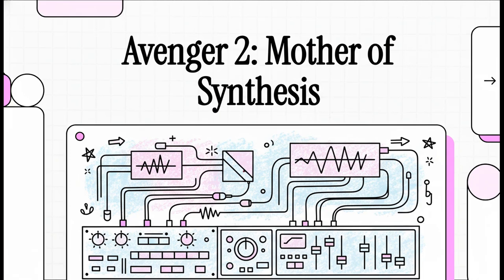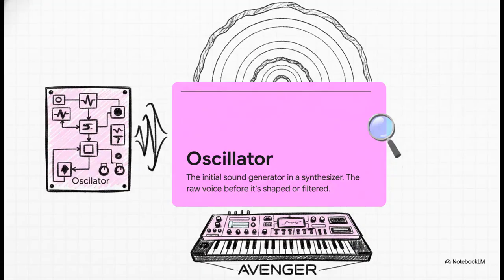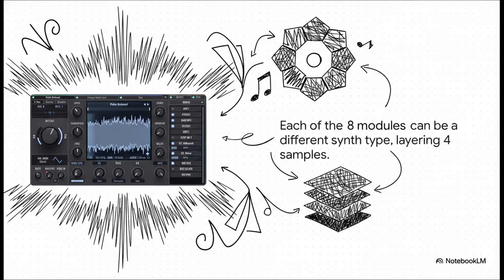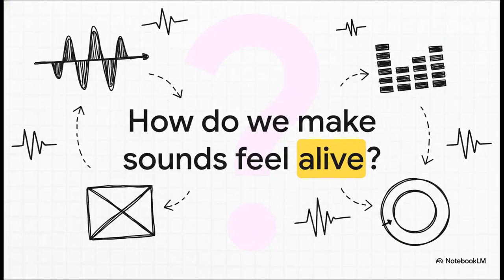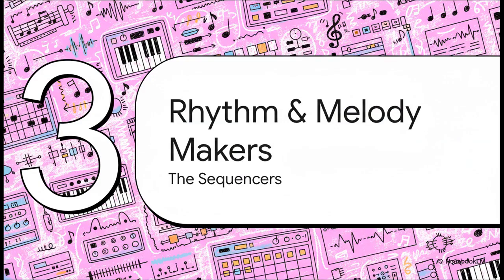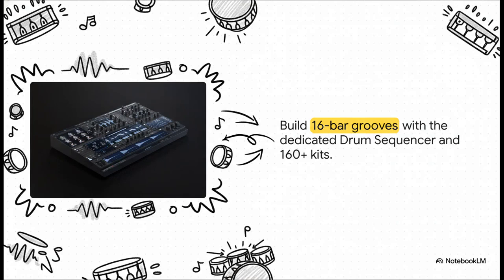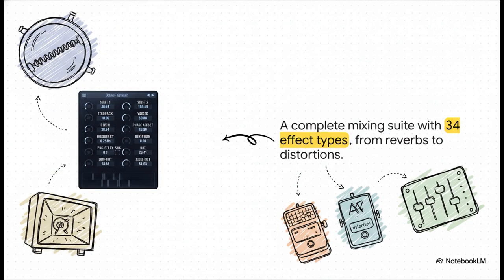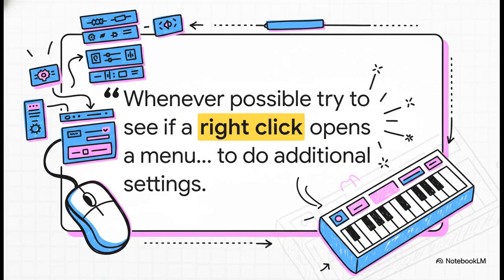Vengeance Producer Suite: Avenger 2.0 Synthesizer Overview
🎯 WHAT YOU'LL LEARN IN THIS TUTORIAL:
- How to install and authorize Avenger 2 in Ableton Live
- Complete interface navigation and workflow optimization
- Understanding oscillators: wavetable, analog, FM synthesis modes
- Filter types, routing options, and creative filtering techniques
- Envelope generators for shaping amplitude and filters
- LFO modulation for movement and animation
- Mastering the powerful modulation matrix
- Using built-in effects: reverb, delay, distortion, phaser, chorus, and more
- Step sequencer patterns and rhythmic modulation
- Arpeggiator settings for melodic sequences
- Creating professional techno and house bass sounds
- Designing aggressive EDM leads and cutting synth plucks
- Building ethereal pads and cinematic atmospheres
- Navigating the massive preset library efficiently
- Customizing presets and saving your own patches
- Creating macro controls for live performance
- MIDI mapping Avenger 2 controls to your MIDI controller
- Automating parameters in Ableton Live for dynamic productions
- Layering multiple instances for huge, complex sounds
- CPU optimization techniques for smooth playback
- Organizing and backing up your custom preset library
- Professional workflow tips from experienced producers

✅ SOFTWARE COMPATIBILITY:
- Vengeance Avenger 2 (VST2/VST3/AU plugin formats)
- Ableton Live 11 Standard or Suite
- Ableton Live 12 Standard or Suite
- Also compatible with FL Studio, Logic Pro X, Cubase, Studio One, Bitwig
- Windows 10, Windows 11 (64-bit)
- macOS 10.13 High Sierra or higher (Intel and Apple Silicon M1/M2)

🎵 GENRES COVERED:
This tutorial is perfect for producers working in techno, house, progressive house, trance, psytrance, dubstep, drum and bass, trap, future bass, melodic techno, minimal techno, deep house, tech house, hardstyle, and experimental electronic music. The sound design principles apply to any electronic music genre.

💡 WHO THIS TUTORIAL IS FOR:
- Beginner producers learning Avenger 2 for the first time
- Intermediate users wanting to master advanced features
- Ableton Live users integrating hardware-style workflow
- Sound designers looking for synthesis inspiration
- Electronic music producers needing professional sound quality
- Anyone who owns Vengeance Producer Suite or Avenger 2

🔧 WHAT YOU'LL NEED:
- Vengeance Avenger 2 (licensed copy)
- Ableton Live 11 or 12 (Intro/Standard/Suite)
- Computer meeting minimum VST requirements
- MIDI keyboard recommended but not required
- Headphones or studio monitors for accurate sound monitoring

My custom Avenger 2 preset pack: [your link]
Join our producer community: [discord/forum link]
Follow for more tutorials: [social media]

📚 RELATED TUTORIALS ON THIS CHANNEL:
- Serum sound design for Ableton Live
- Vital synthesizer complete tutorial
- Ableton Live 12 beginner's guide
- Techno production masterclass
- Mixing electronic music in Ableton

🎓 ABOUT THIS CHANNEL:
We create in-depth music production tutorials focusing on Ableton Live, synthesizers, sound design, and electronic music production techniques.

💬 Got questions about Avenger 2 or Ableton Live? Drop them in the comments below and I'll help you out!